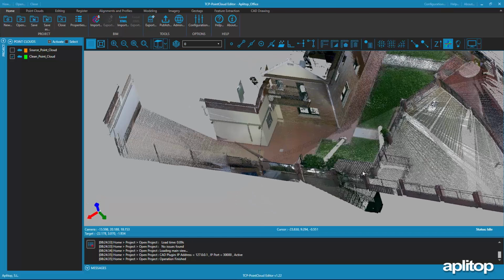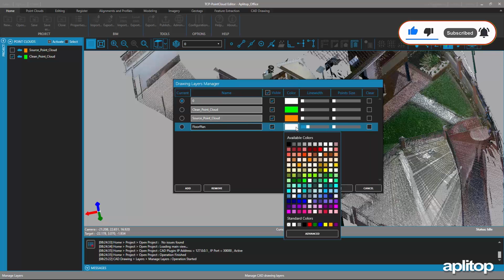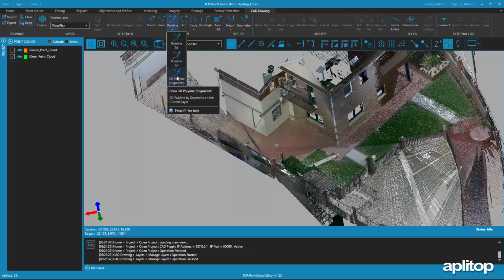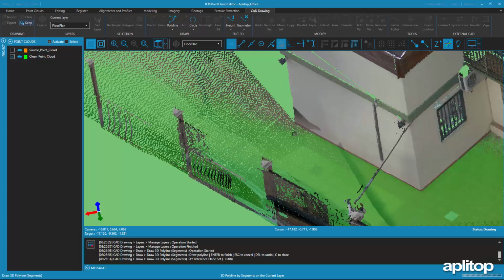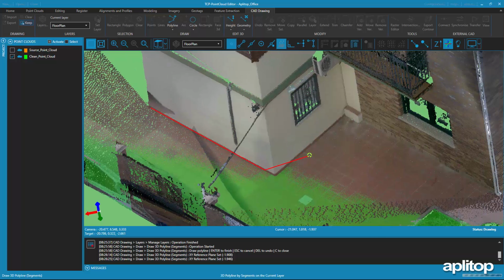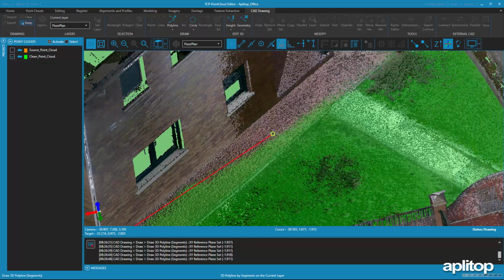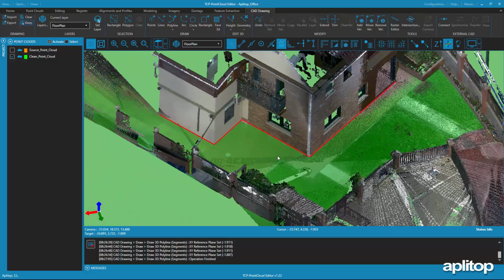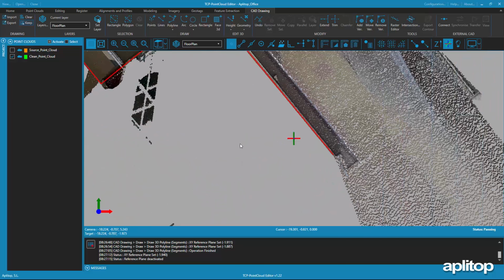XY Reference Plane and 3D Polyline by Segments | tcpPointCloud Editor v1.22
This video demonstrates the use of the XY reference plane and the drawing of 3D polylines from segments.

First, a layer is created for drawing the floor plan polylines and set as the current layer. A 3D polyline is then drawn from segments by selecting two points on each façade, while the application automatically calculates the intersection point between consecutive segments. In addition, the XY reference plane is used by holding down the Z key and selecting ground points close to the façade points being defined. The result is a 3D polyline representing the break line between the ground plane and the planes of the different façades.